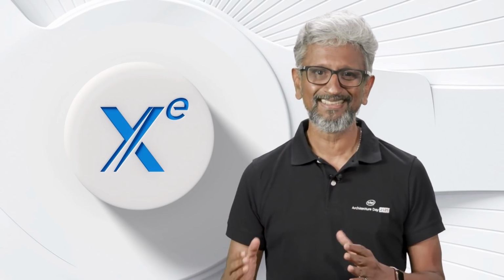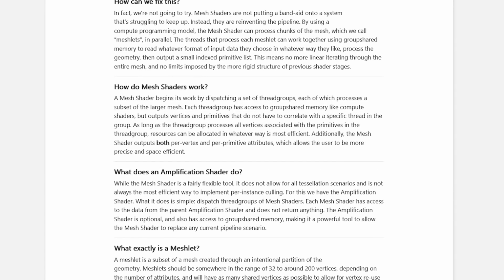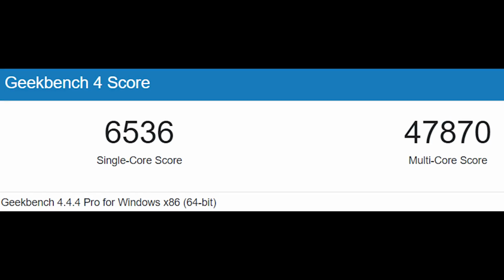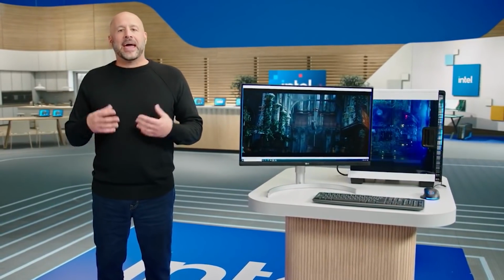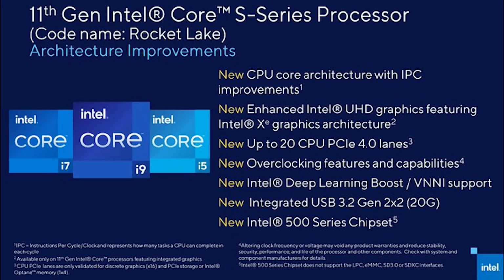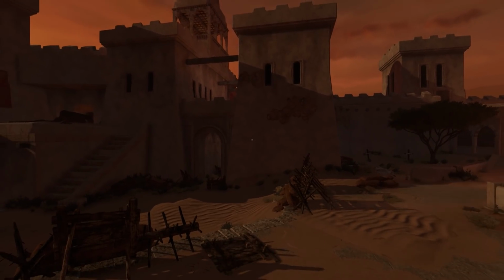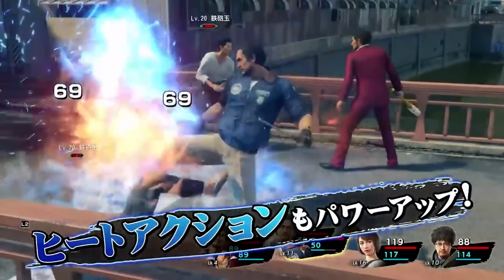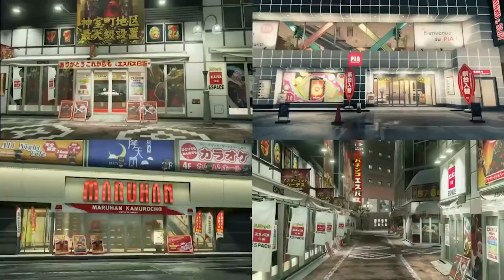Intel Xe HPG Is Coming - GPU Tested | Alder Lake DEMOLISHES 10900K - AMD in Trouble?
Intel Xe HPG is coming, and Raja Koduri has shown off a GPU test for the upcoming discrete graphics card. With the PC GPU market straining under availability and shortage issues, a new competitor in the form of an Intel Xe HPG GPU could definitely help ease the strain on AMD RDNA 2 and Nvidia RTX 30 graphics cards. We discuss all we know about Intel Xe  HPG, which is their gaming graphics card. Hopes are high that Intel are going to be competitive against both this and upcoming graphics generations.

We also have a benchmark for Intel's Alder Lake, as it DEMOLISHES the 10900K in this leaked performance result. Could AMD finally be in trouble? They have been dominating the PC gaming CPU space for some time, from Zen 1 to Zen 3 - and even Zen 4 looks very promising. But could Alder Lake bring the gaming performance needed to finally topple AMD Ryzen from the gaming throne? It's still very early days for the big.LITTLE processor, but so far Alder Lake looks to be quite the fighter.

We also have more rumours on an upcoming Silent Hill game (or possible more than one), which may or may not be PS5 exclusive, as well as reports that Sony are looking to purchase Square Enix. This could potentially be a huge move, as it could lock future Final Fantasy or other Square games behind timed or permanent Playstation 5 exclusivity.

0:00 Start
0:10 Intel Xe
4:47 Intel Alder Lake
9:33 Silent Hill
11:27 Sony & Square